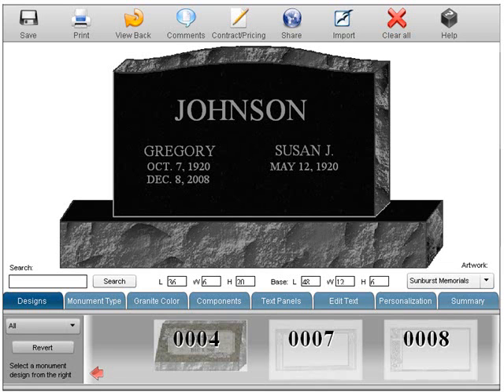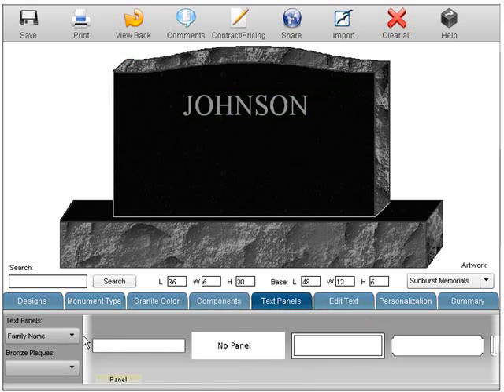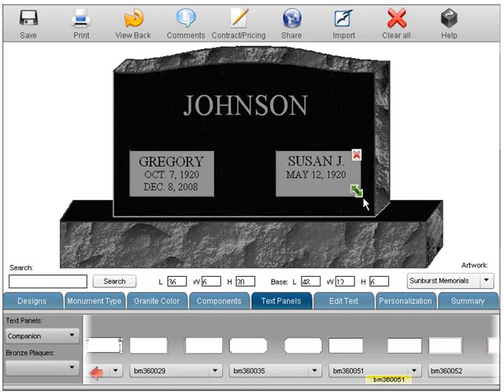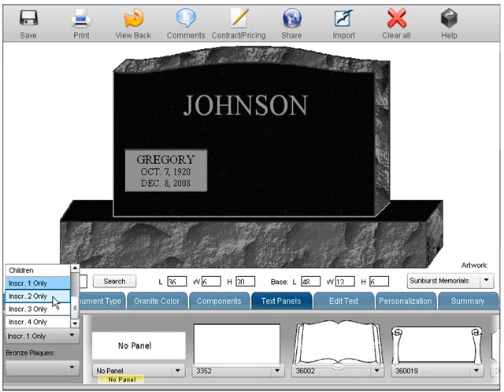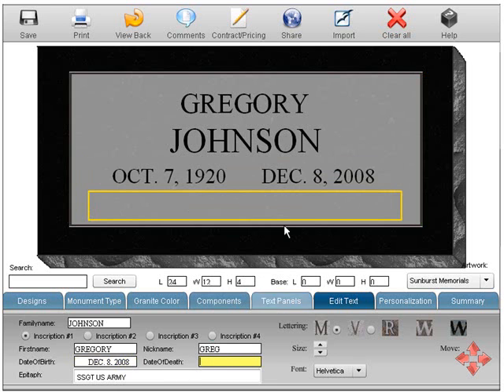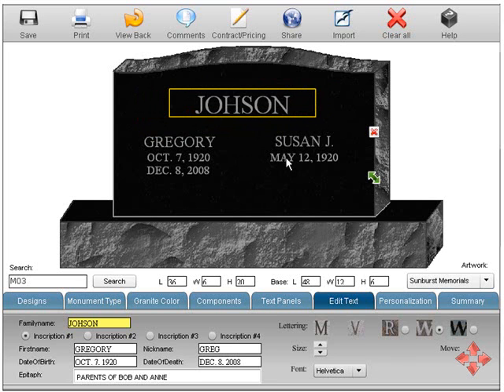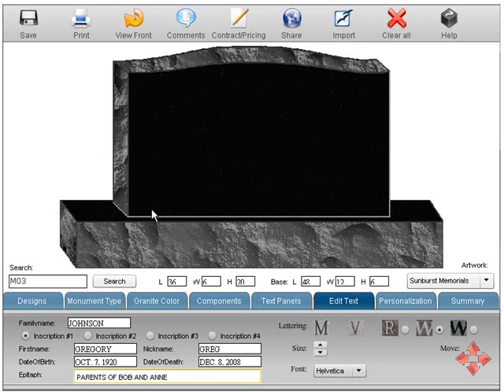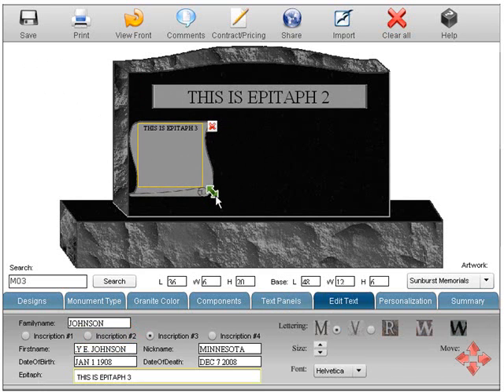Text Panel Questions